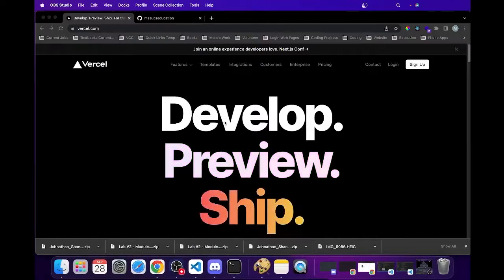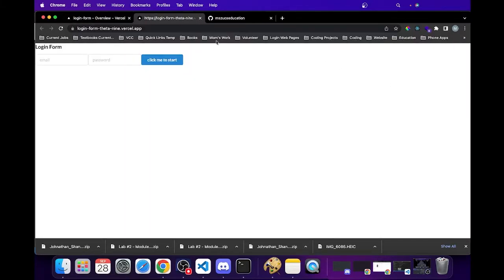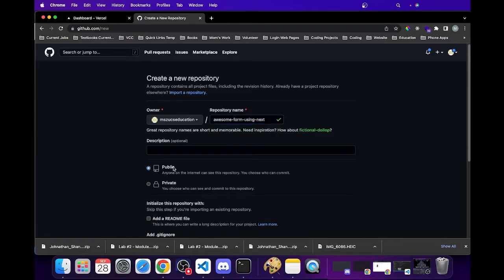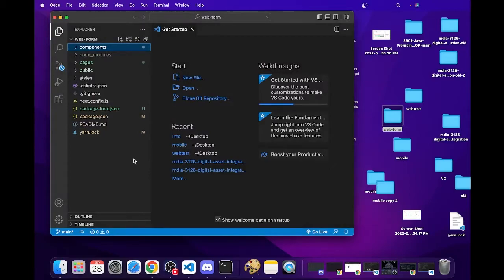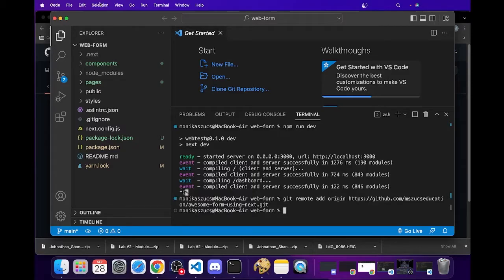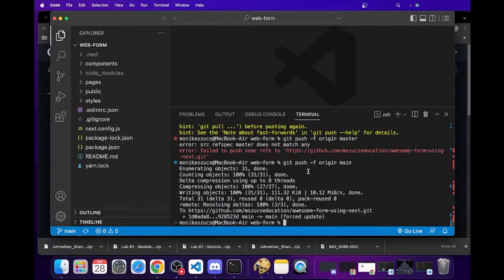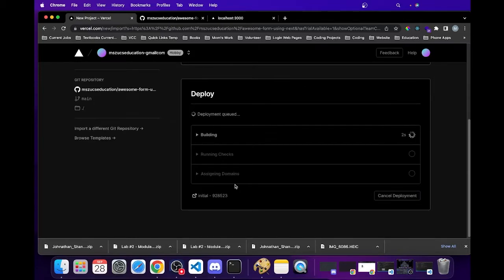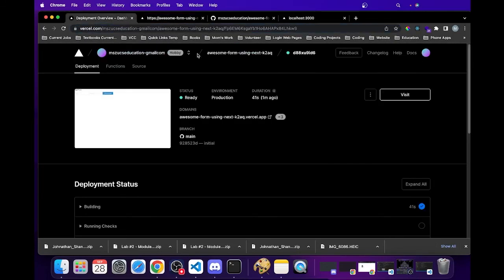Deploy Next onto Vercel by Saving Code on Github Method #2 | Monika Szucs Teaching BCIT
Check out this video on how to deploy Next.js to Vercel. I will be showing you how to setup your files and folders. I will also create components to help organize and make the code reusable.

Monika Szucs taught at BCIT and this is a tutorial on how to deploy Next.js on Vercel.